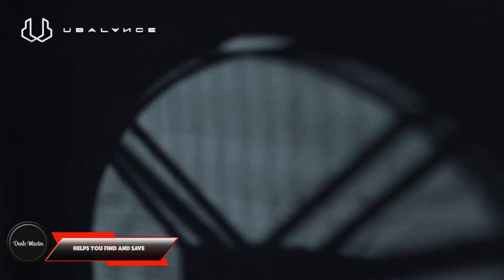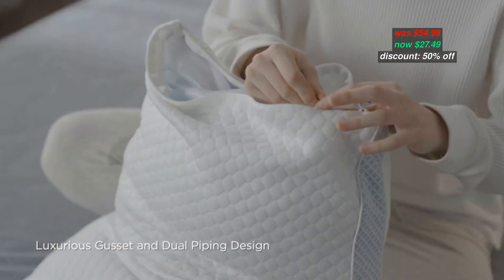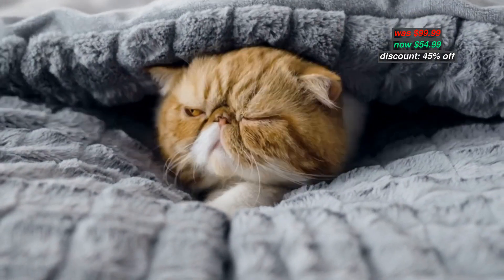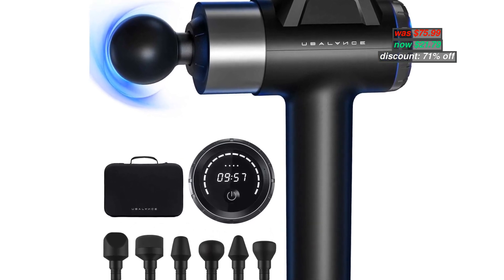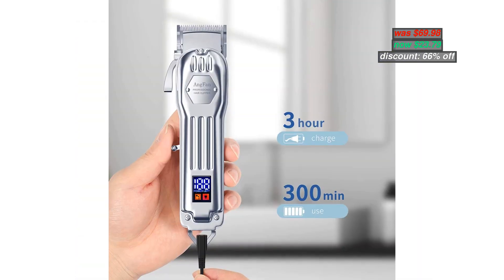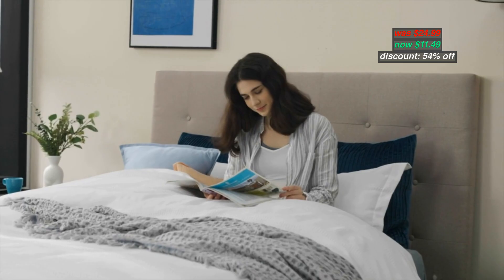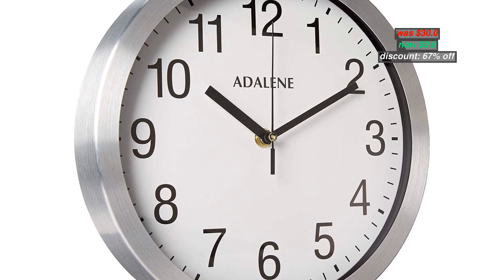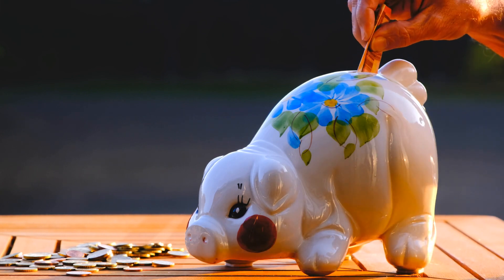Wall Clocks|Bed Pillows and more! The Best Amazon Deals for now! 2022-12-30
00:00 Introduction
00:24 Makeid Label Maker Machine With Tape for Storage - Coupon code: [TM4UPPJA]
01:09 Bed Pillow for Side Sleepers - King Size - Coupon code: [QHUTOAM9]
01:55 Hair Clippers for Men Cordless,Xpoliman Professional Clippers for Barbers Grooming Kit - Coupon code: [6531MQB7]
02:40 Bedsure Fluffy Comforter Set King Size - Coupon code: [6685YUFV]
03:22 WVV Air Fryer Liner - Coupon code: [502ITDGO]
04:09 UBALANCE New Upgraded Powerful Muscle Massage Gun - Coupon code: [45STOGCQ]
04:54 Hair Clippers for Men Full Metal Close Cutting T-Blade Trimmer Kit with LED Display - Coupon code: [60RON6BF]
05:41 Entsong 20 Pack Grease Bucket Liner - Coupon code: [605VSOXO]
06:31 Bedsure Waffle Duvet Cover Queen - Coupon code: [XDITHE3W]
07:11 Blackstone Griddles Accessories - Drip Pan Compatible with Blackstone Griddles 17, 22, 28, 30 & 36 Inch - Coupon code: [60V5SALF]
08:03 Adalene Modern Metal Wall Clock Silent 10 Inch Analog Wall Clocks
08:42 Ice Maker Machine for Countertop - Coupon code: [NO82DV28]

episode 27